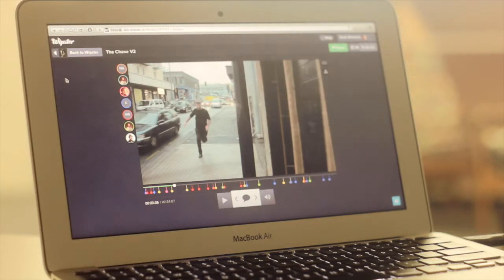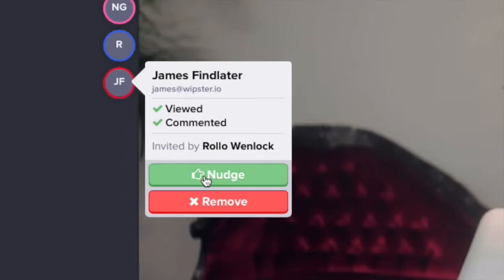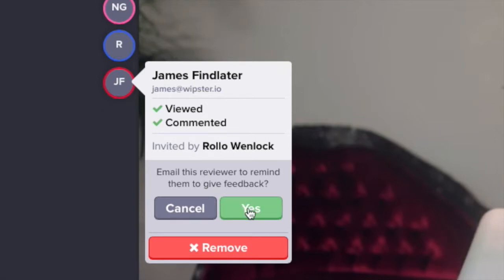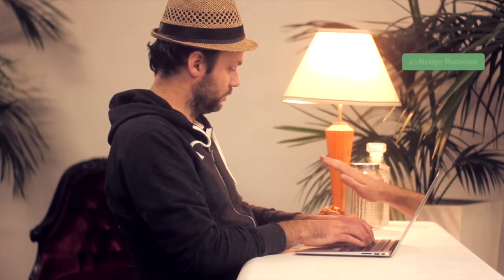Wipster - Introducing 'the nudge'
Watch our hilarious video introducing a cool new feature called 'the nudge'! Get nudging people.

// GET STARTED
Ready for joyful video review?

// WIPSTER WEEKLY
Everything you need to know about video, straight to your inbox